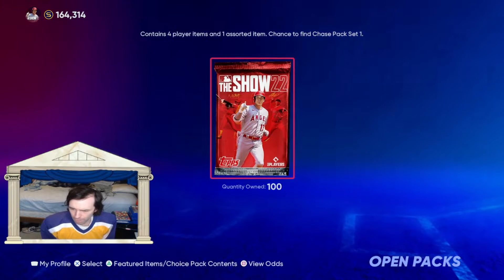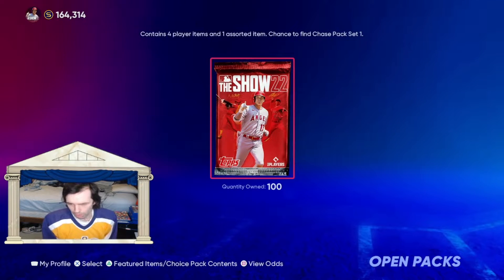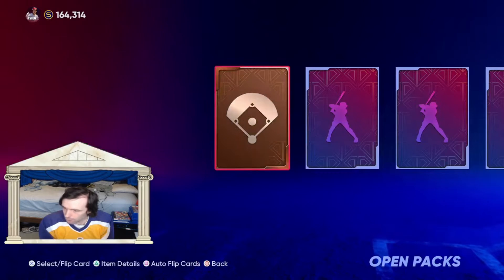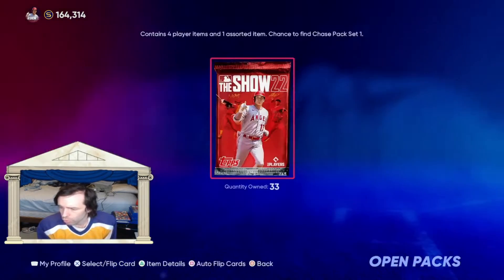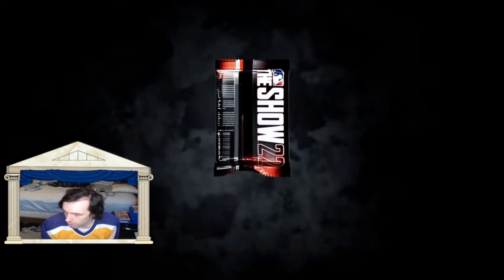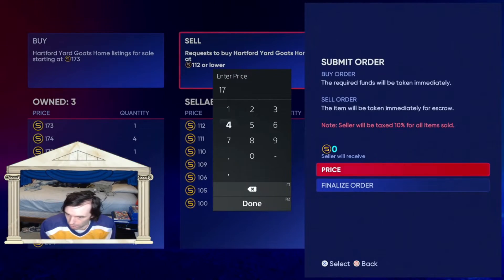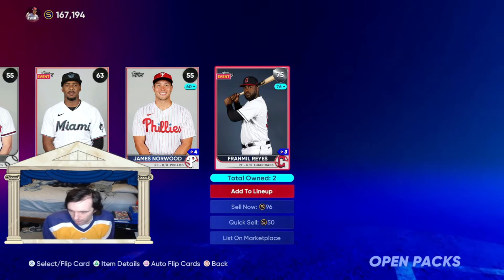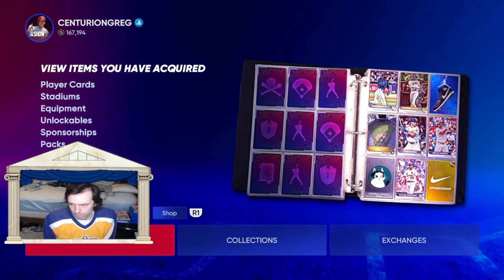How many diamonds can I get from 100 Show Packs?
Where are the diamonds, Ramone?  That's what I want to know.  I played the conquest map 20 times to get 100 packs to open them all at once, and how many diamonds did I pull?  Watch the video to find out!  Oh, and follow my other social media as well!